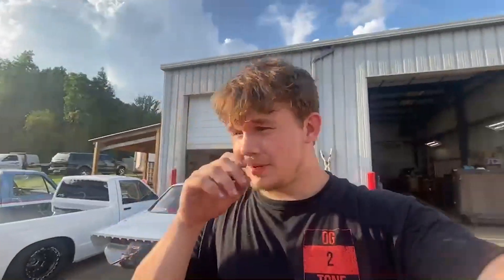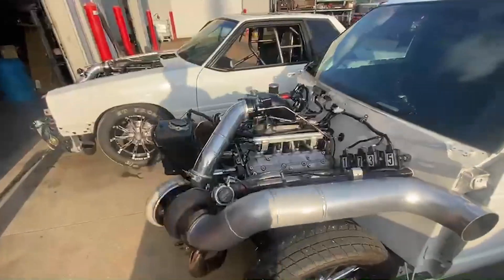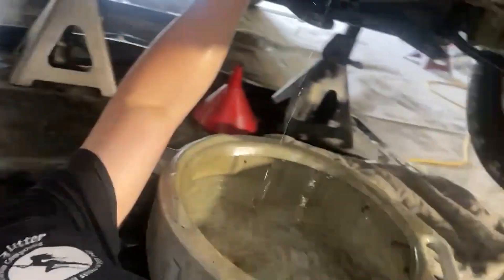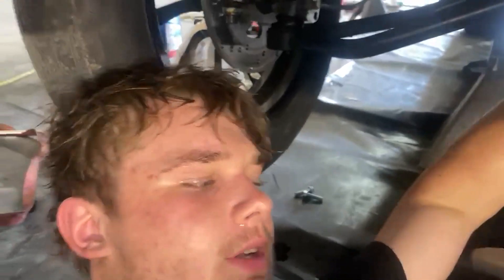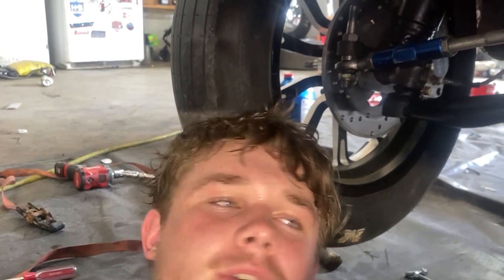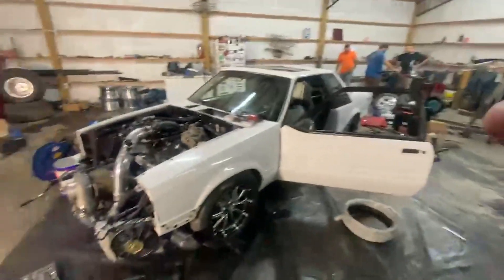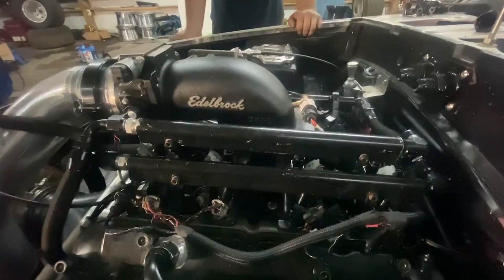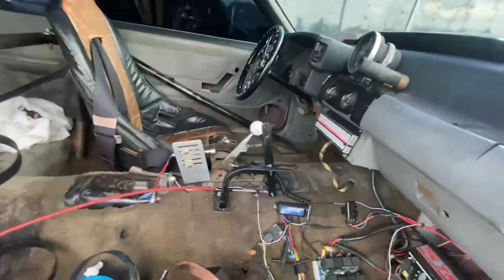Avery Fights Problems All Week Long on the New No Prep Car!!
Thanks for tuning into another video guys! Avery was fighting problems all week long on his new car. All the way up until 10 hours before they left for LS Fest!